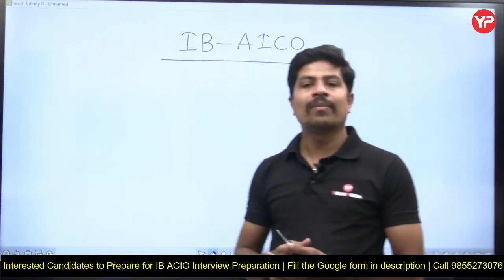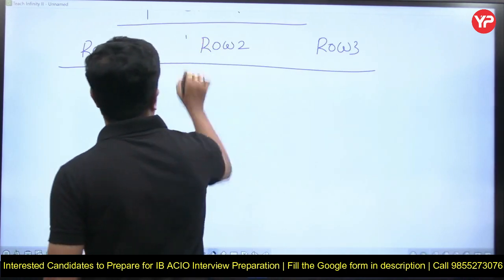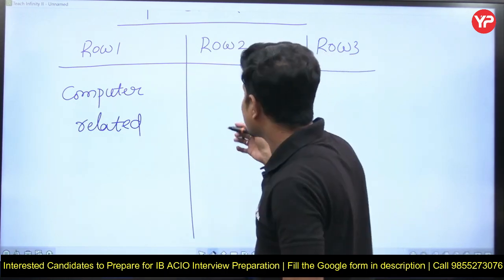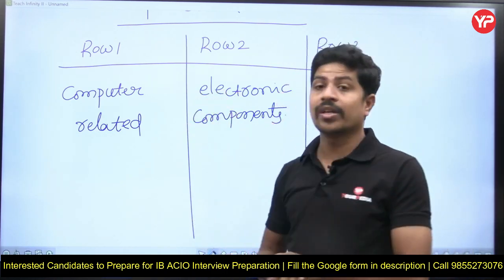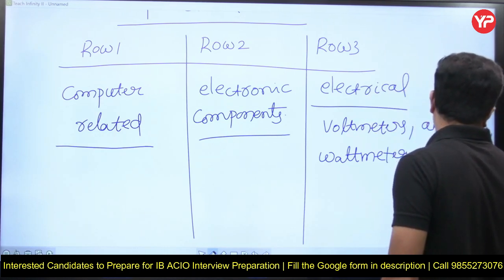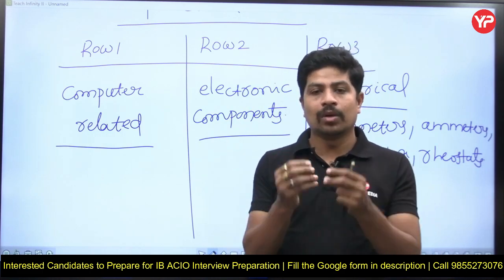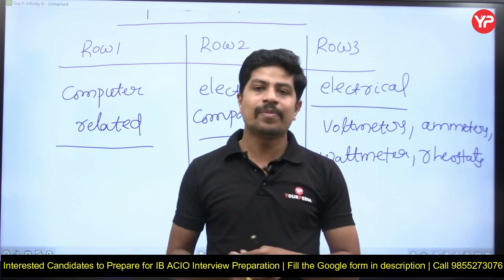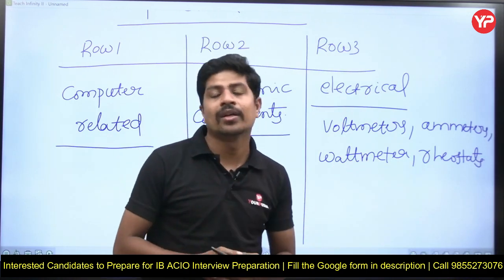IB ACIO Interview Preparation | Details About Practical Test | Electronics Engg .| Start Preparation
IB ACIO Interview Preparation | Details About Practical Test | Electronics Engineering | IB ACIO Previous Year Questions  | Start your preparation with YourPedia

For interested candidates to prepare for IB ACIO interviews, fill Google form

Directly enroll from the website for IB ACIO interviews